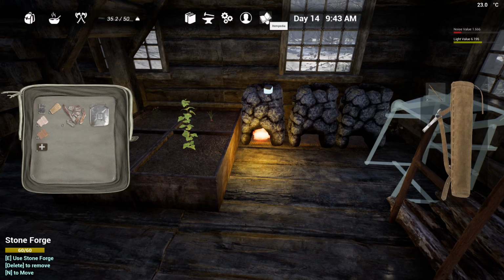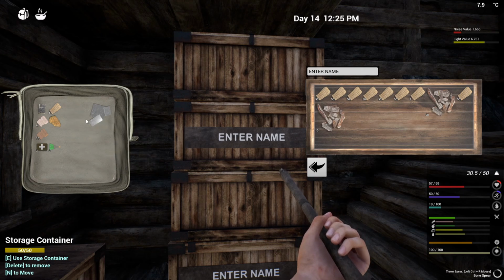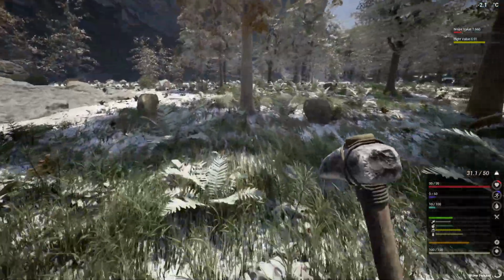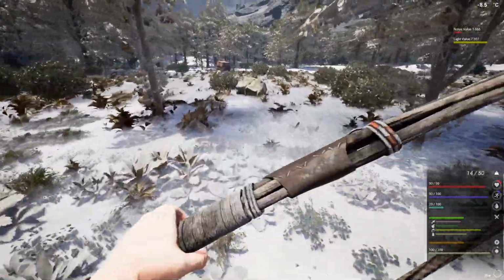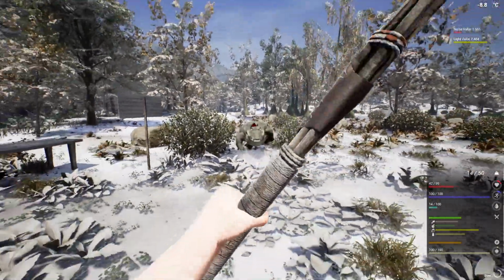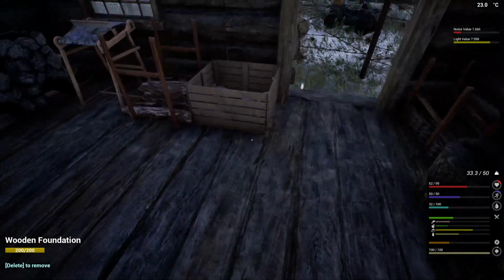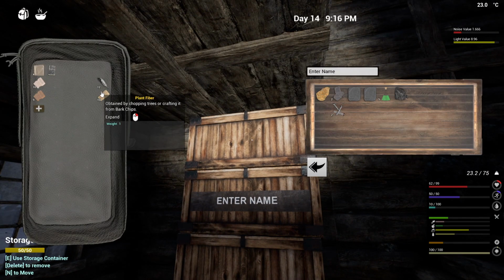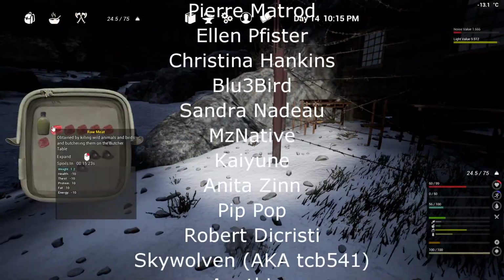The Infected Version 14 Beta Branch Ep9 - Making some good progress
This is a solo play survival and base building game where it is you up against the wildlife and the infected.

Playing on Version 14 Beta Branch